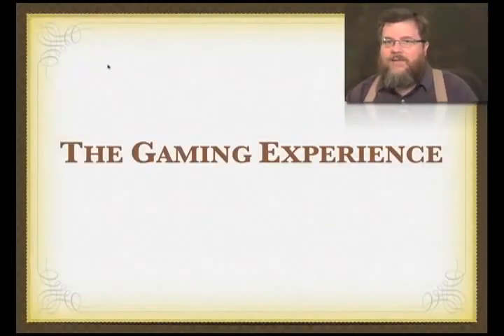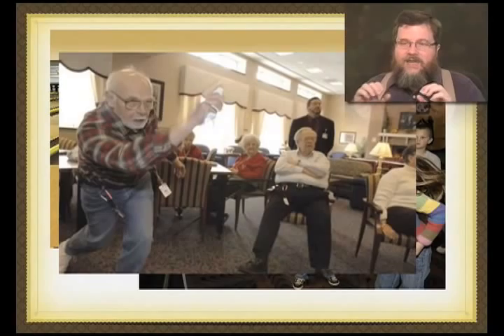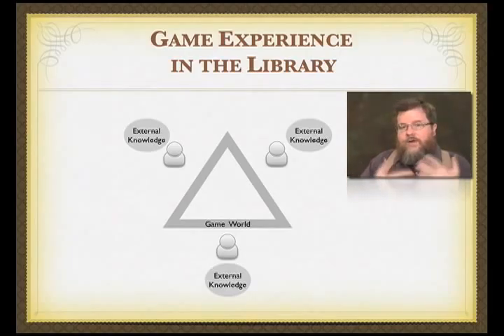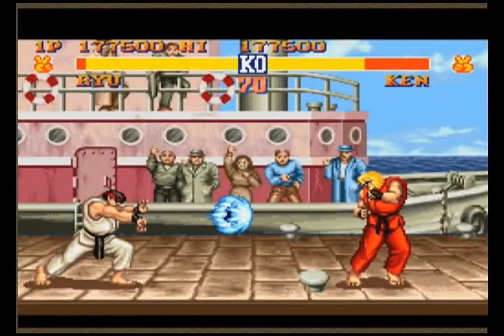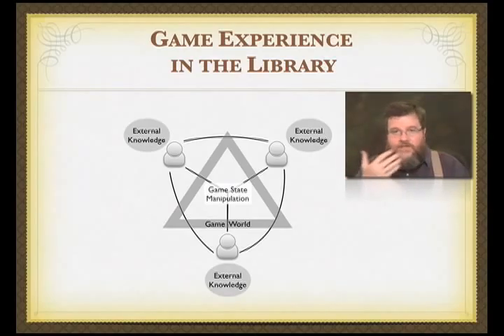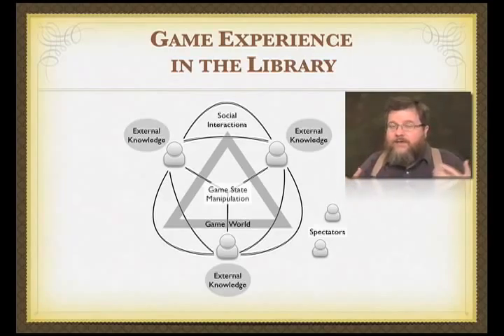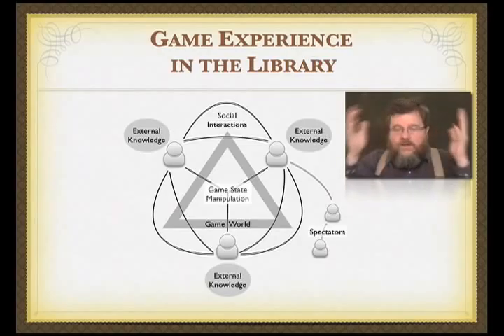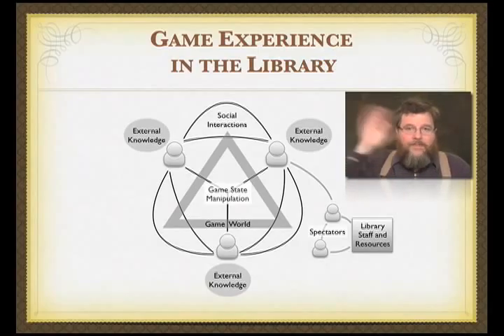Gaming in Libraries Course Session 9 -- A Conceptual Framework for the Library Game Experience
This is the first part of a conceptual model for gaming in libraries that could be extended to gaming in any facilitated public space.

For more information, you can see the entire Gaming in Libraries course, created by Scott Nicholson, or read Everyone Plays at the Library, the book that was inspired by the course.

821/2